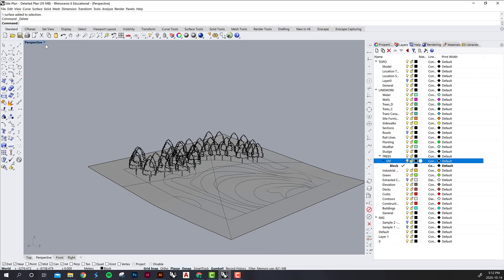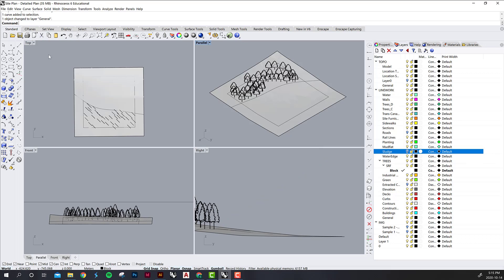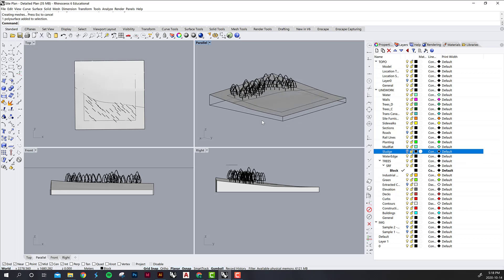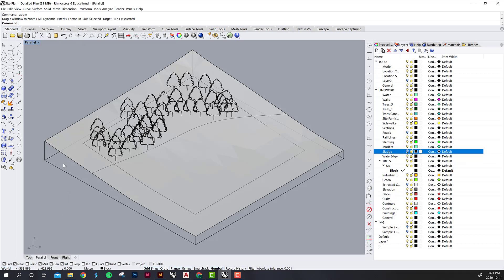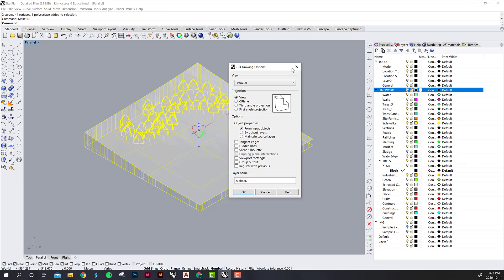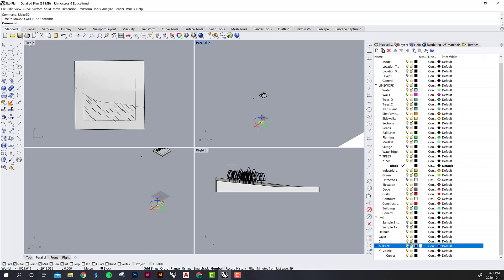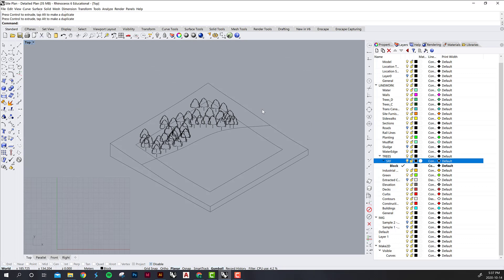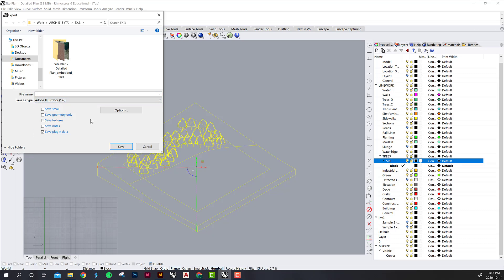Exporting Isometric Linework from Rhino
Create 2D linework of an isometric view in Rhino, and export to Illustrator for editing.